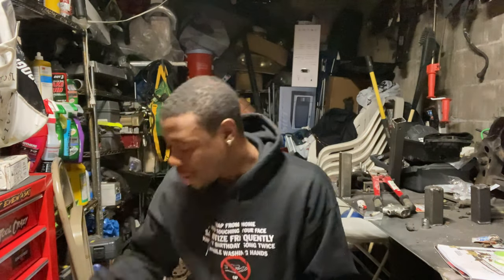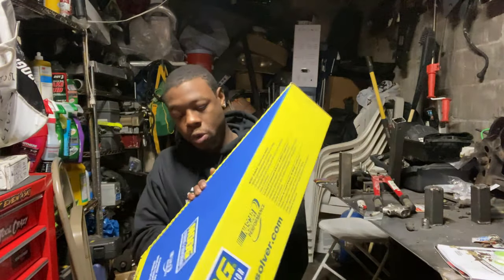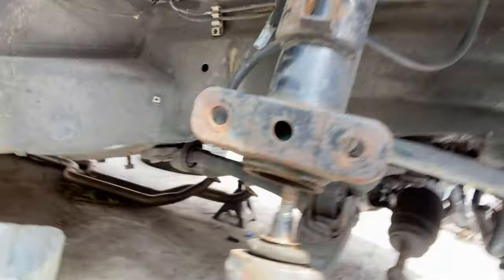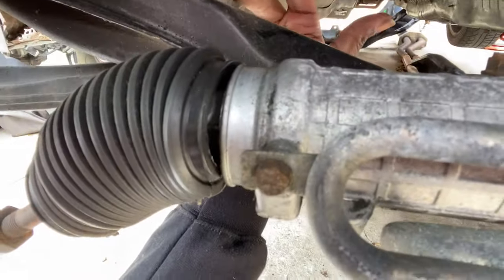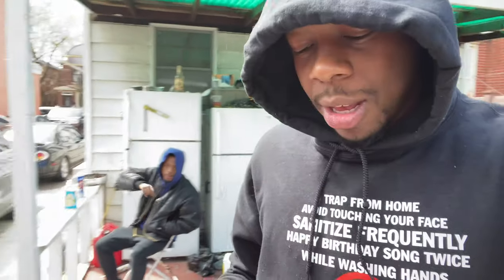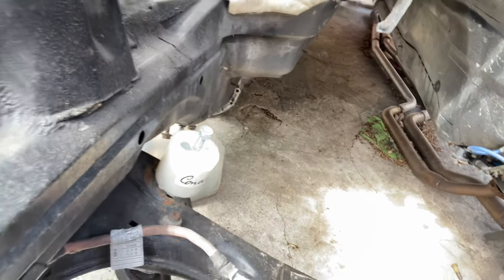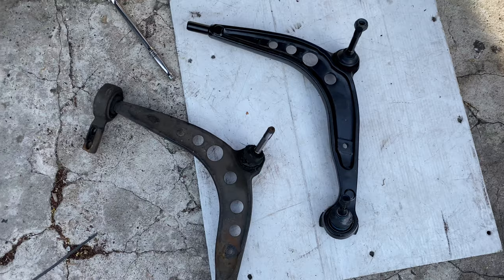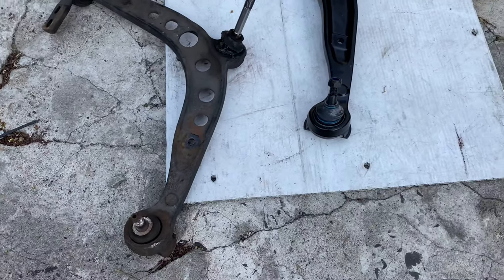E36 DIY: HOW TO REMOVE and INSTALL E36 CONTROL ARMS on your BMW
I installed my new control arms for the E36 in this DIY video. Thanks to MOOG suspension and steering for the parts. It’s a real simple job installing new control arms, and hopefully this E36 diy video helps anyone that needs it.